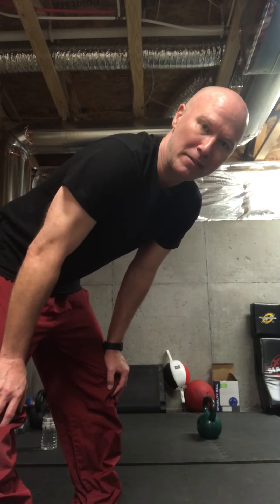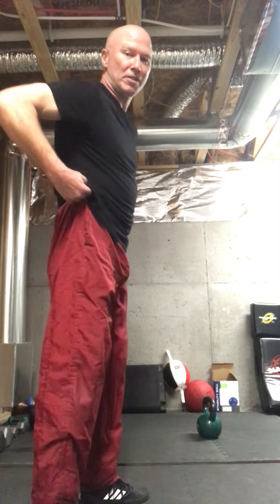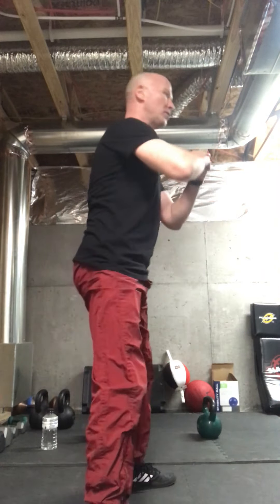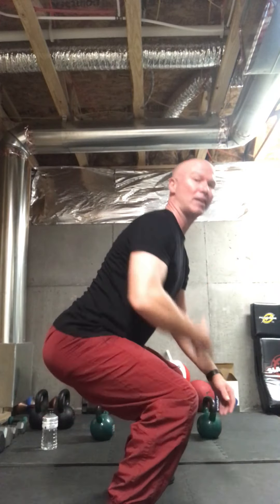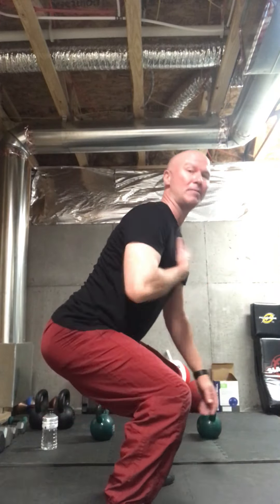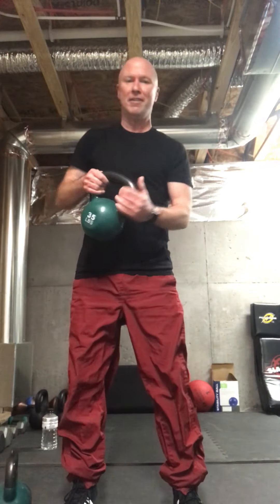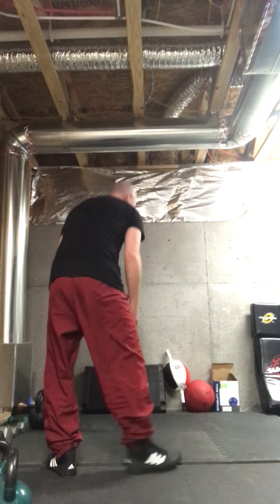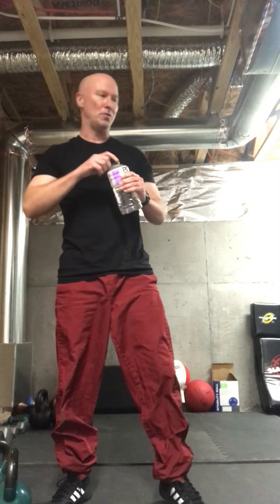Squats with Coach Audo!